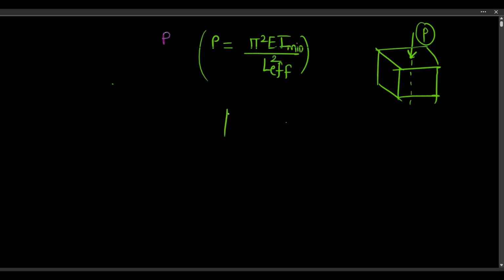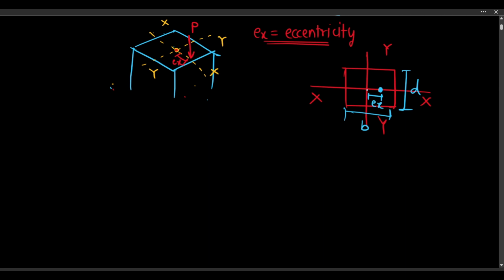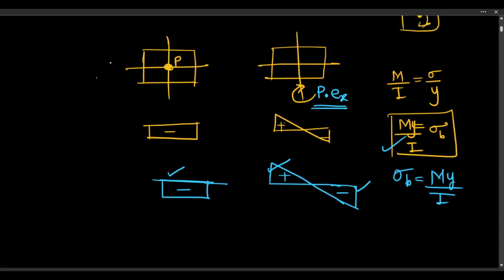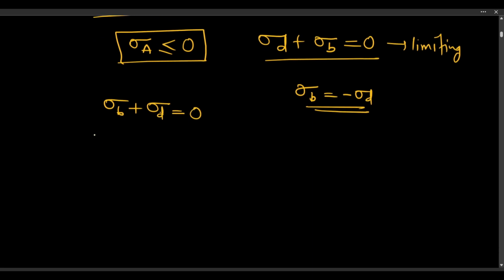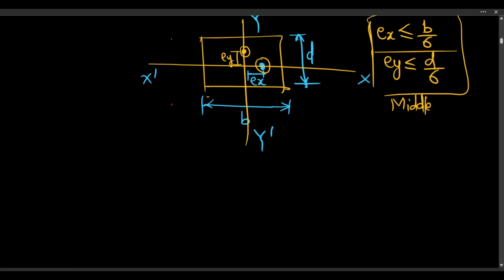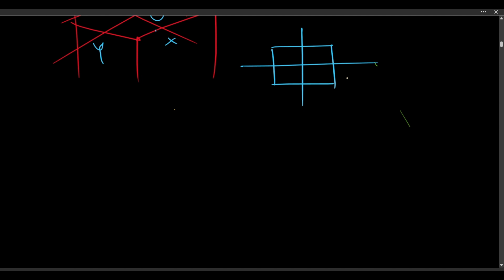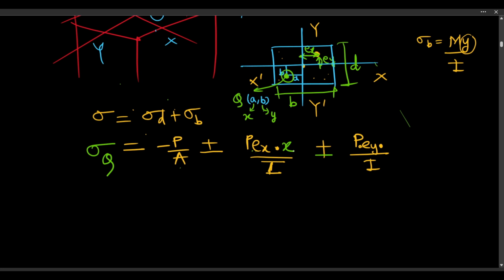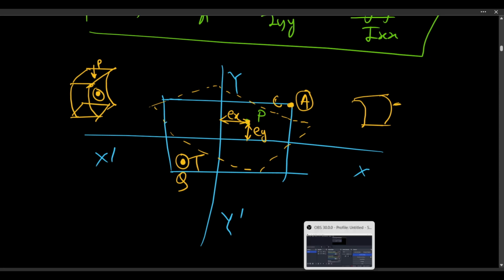SOM // COLUMNS// CIVIL ENGINEERING // ECCENTRICALLY LOADED COLUMNS